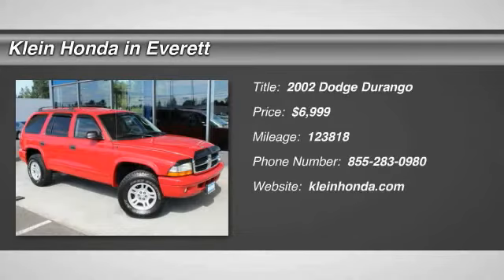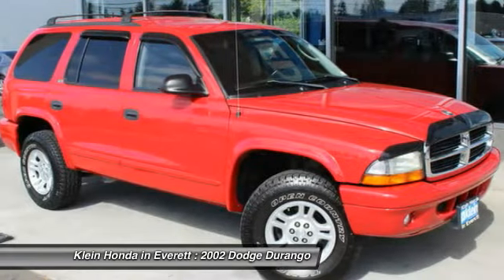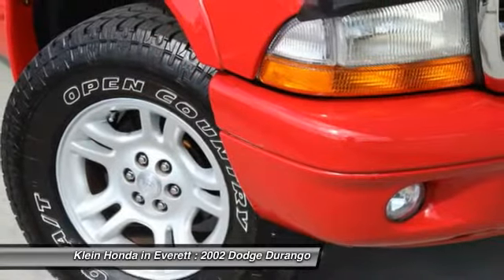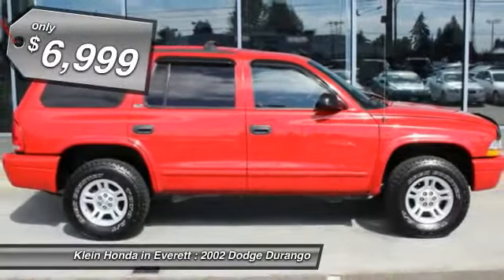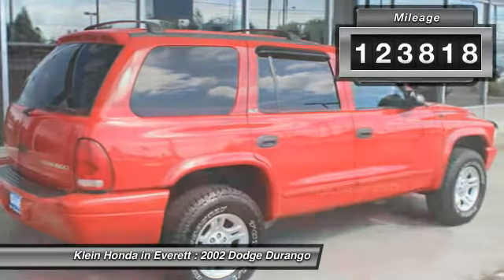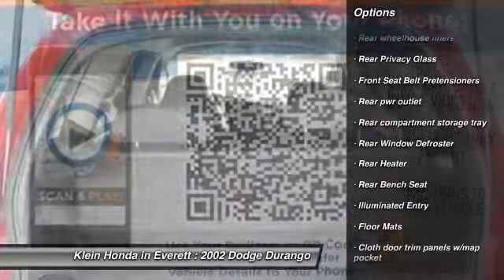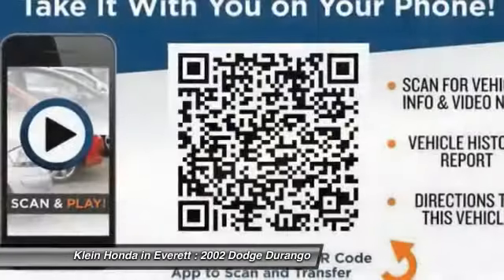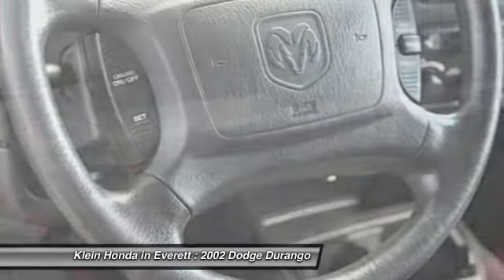2002 Dodge Durango Everett WA 31996A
2002 Dodge Durango 4WD SLT

Durango SLT; 4D Sport Utility; Next Generation Magnum 4.7L V8; 4WD; Flame Red; *CLEAN CARFAX*; Premium Stereo; and Premium Wheels. If you travel a lot; you`re going to LOVE this great 2002 Dodge Durango with VERY low miles. The precision-tuned Next Generation Magnum 4.7L V8 engine provides the very essence of performance; delivering substantial horsepower and torque. New Car Test Drive said; ...we think Dodge succeeded at its goal of producing a smarter SUV. The Durango is intelligently designed and easy to operate. And it`s a smart choice for people who want to step out from the crowd... This is a Budget Lot Vehicle and inventory turns fast. Sold 100 percent AS-IS. Our sales consultants are paid only on volume and customer satisfaction. We have a dedicated used car facility named Klein Honda Used Car Superstore; offering you a large selection of affordable preowned vehicles. Just look for the Klein Honda Used Car sign and we look forward to meeting you.